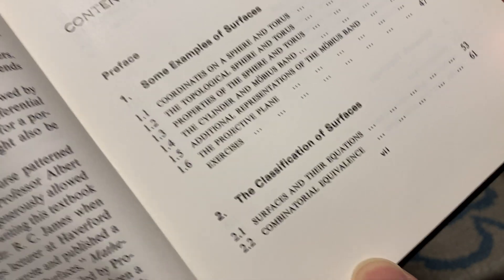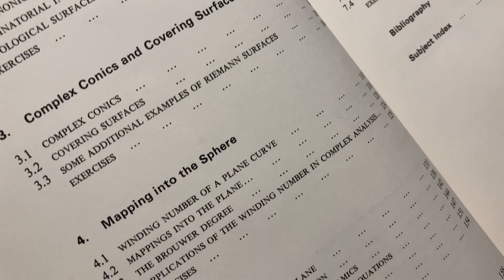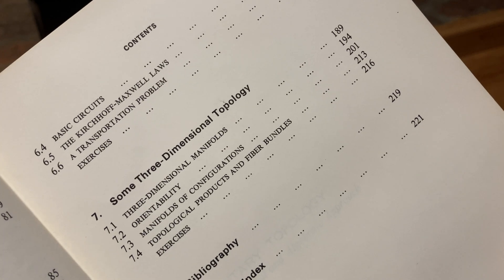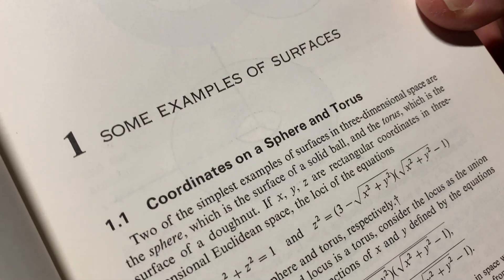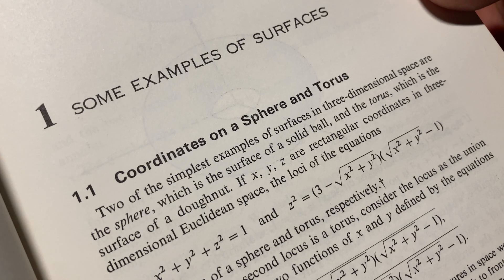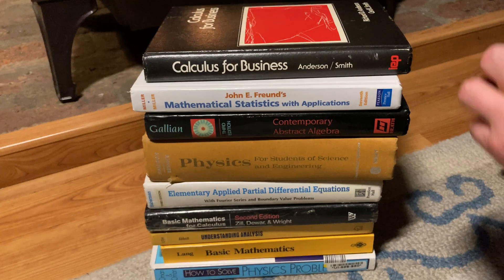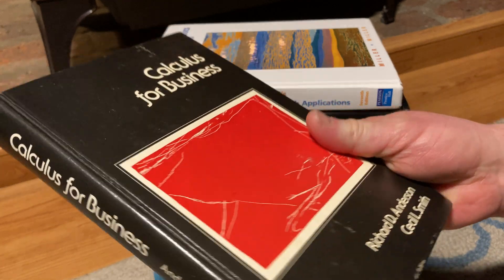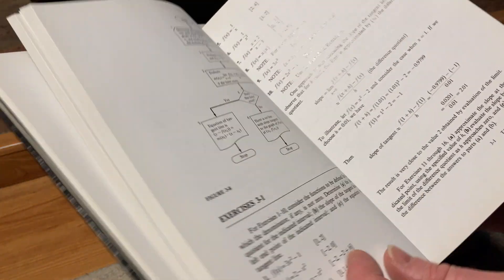10 Math and Physics Books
Here are 10 completely different books on math and physics. These books are all so different. The topics include Basic Math, Topology, Abstract Algebra, Mathematical Statistics, Calculus, Physics, Partial Differential Equations, Precalculus,  and Real Analysis. Here is a list of the books.

Elementary Topology
Mathematical Statistics with Applications
Contemporary Abstract Algebra
Physics by Halliday and Resnick
Elementary Applied Partial Differential Equations
Basic Mathematics for Calculus
Understanding Analysis
How to Solve Physics Problems
Basic Mathematics